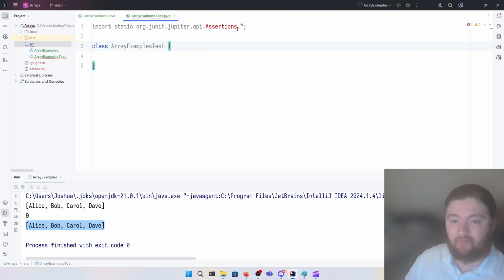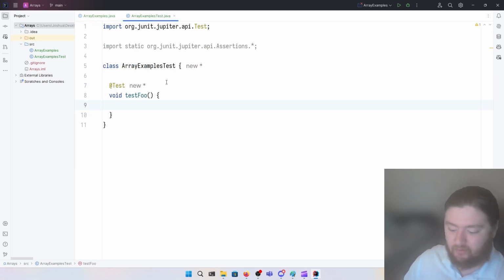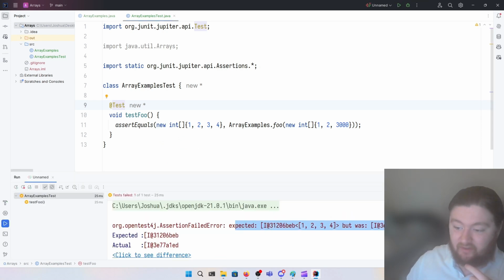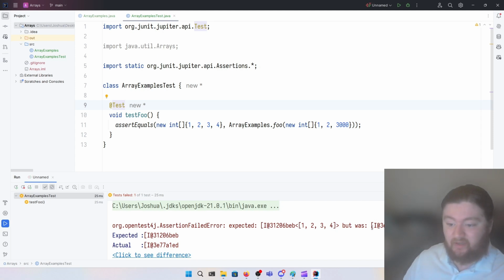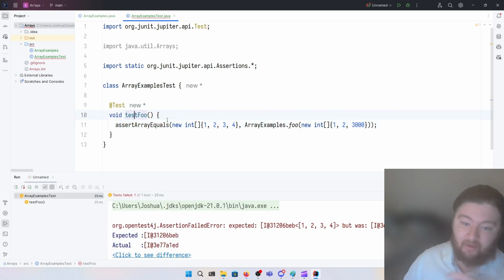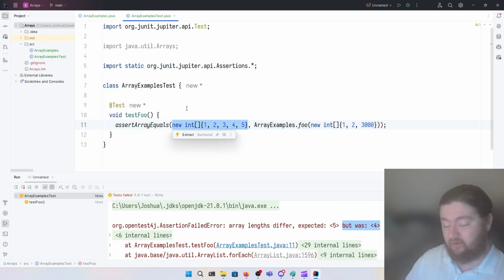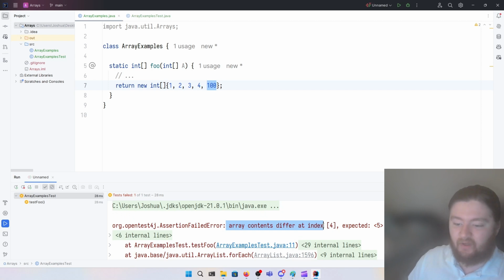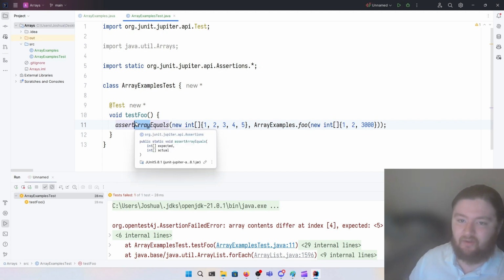C212 - Chapter 3.1: Testing Arrays